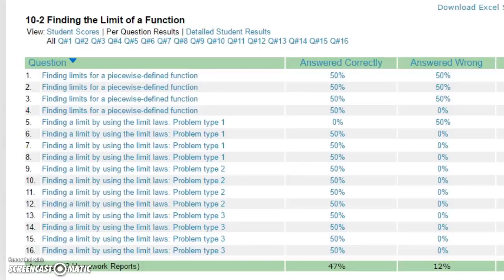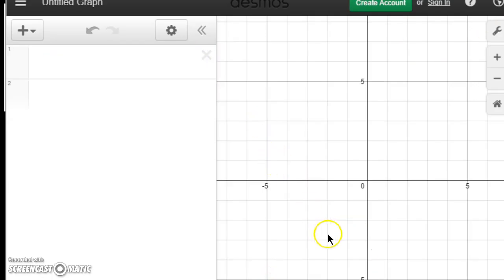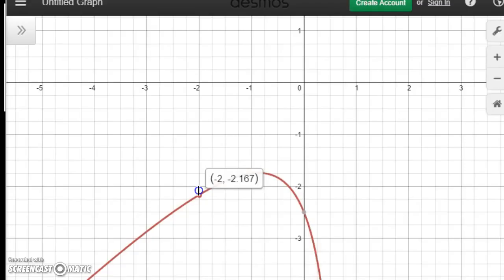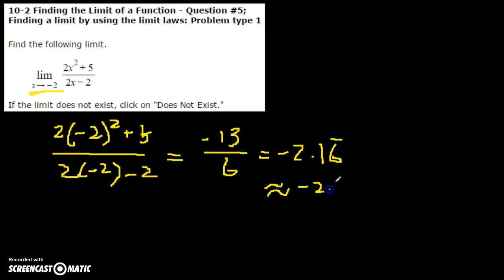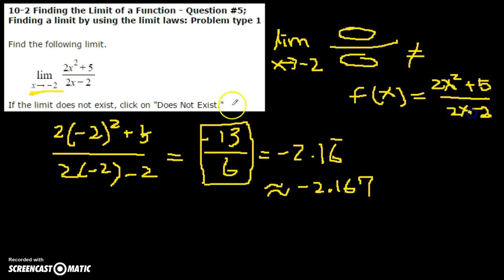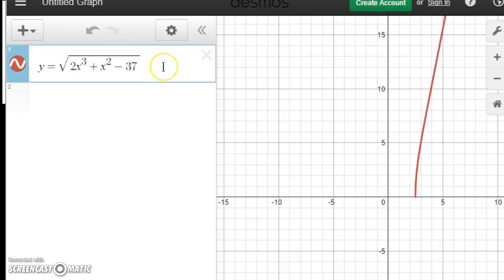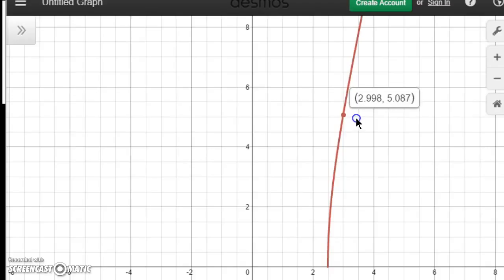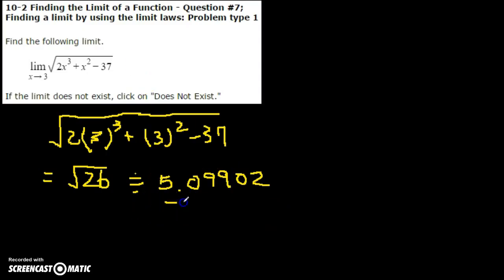Findling a limit by using the limit law: Type 1